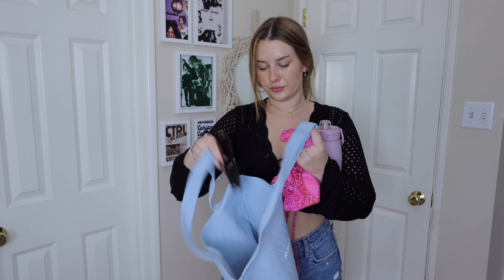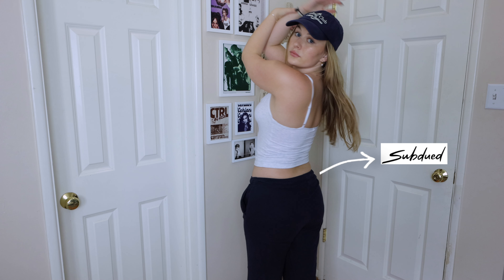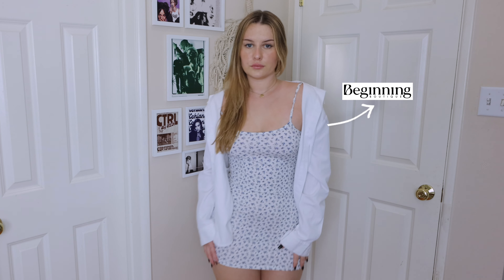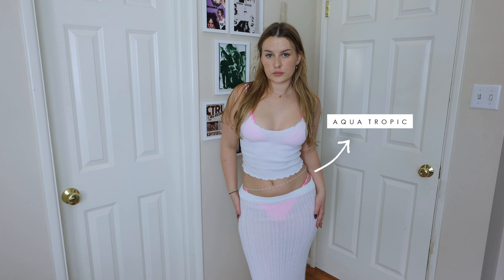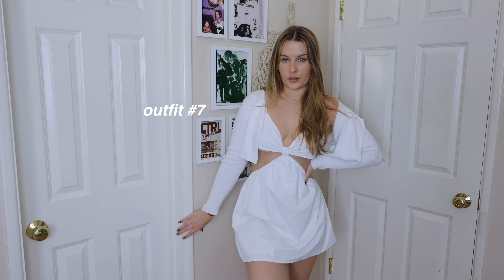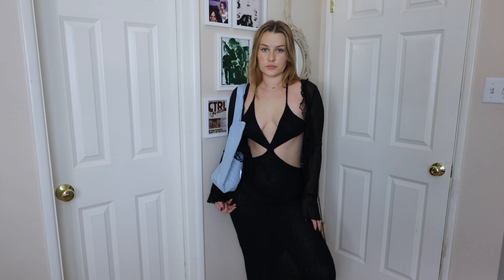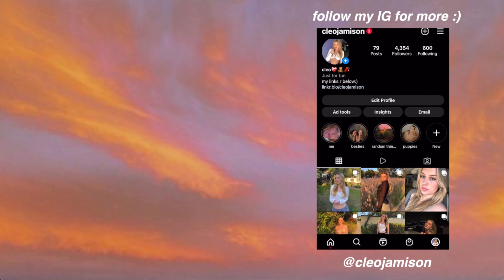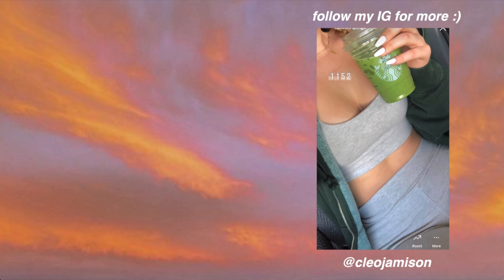Summer Outfit Inspo! Styling my Brandy, Princess Polly, & more!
Some summer outfit inspo using my Kokolu Sneakers and Tote bag, along with items from Brandy Melville, Subdued, Princesss Polly, Garage, & more! Links to everything I showed below:
Outfit 1: Beginning Boutique Top (use my code BBXCLEO)
Garage Jean Shorts
Black Sandals
Outfit 2
Similar Hat
Outfit 3:
Similar white button up
Outfit 4:
Green Button up: The one I showed is sold out so here's a very similar one
Crochet Bottoms
Outfit 5:
Outfit 9:
Floral White Tank

Thnx for watching, comment video ideas u want to see from me!

KEY WORDS:  Brandy Melville style fashion aesthetic cute clothes haul try-on haul try on haul funny outfit ideas outfit dress tops pants jeans skirts shoes princess polly white fox boutique skims dupes Zara urban outfitters garage asos subdued oh polly Halara